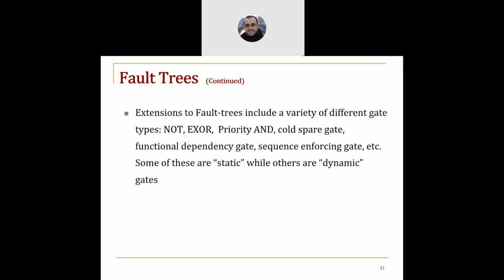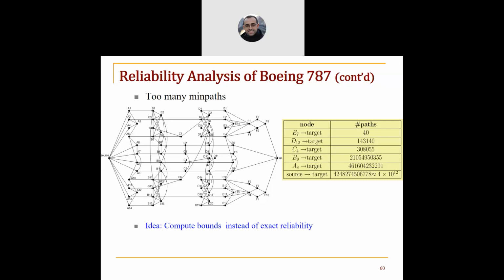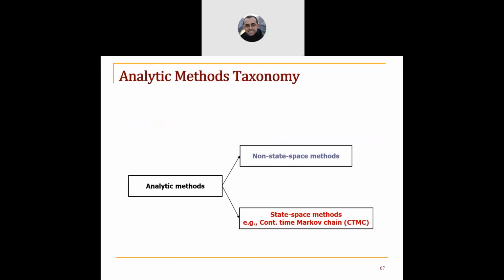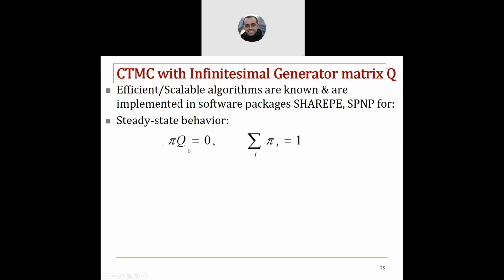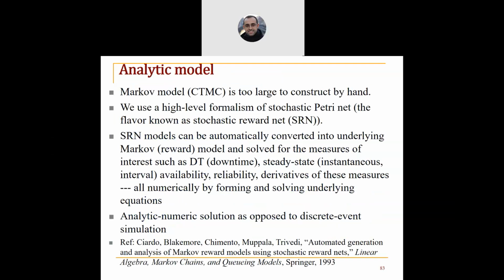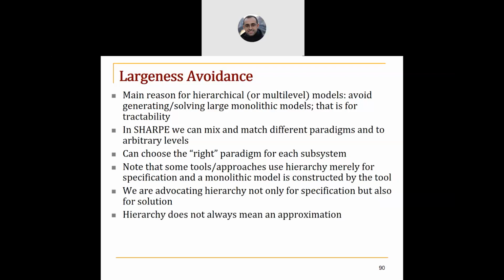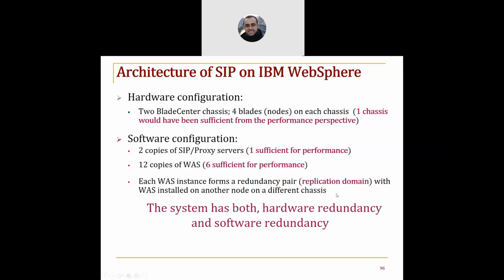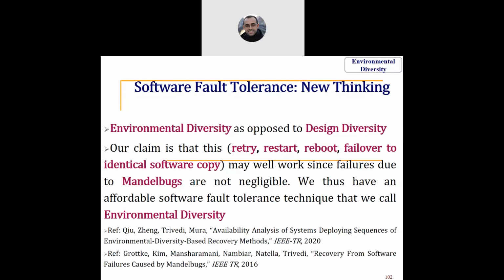Tutorial - Reliability and Availability Modeling in Practice: Part II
Prof. Kishor Trivedi, Prof. Andrea Bobbio. Reliability and Availability Modeling in Practice